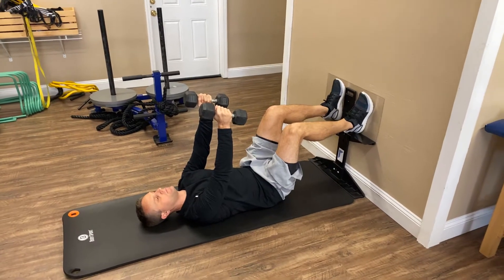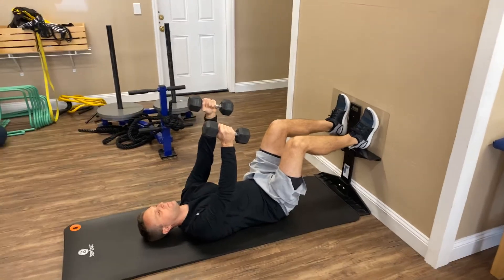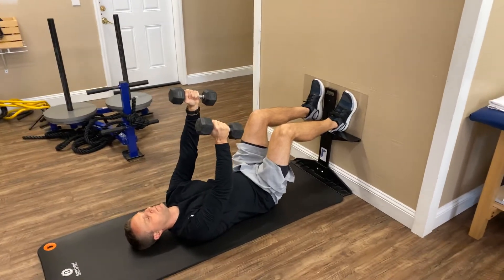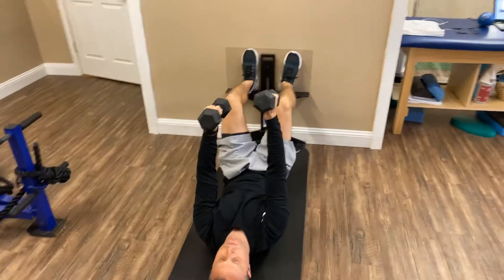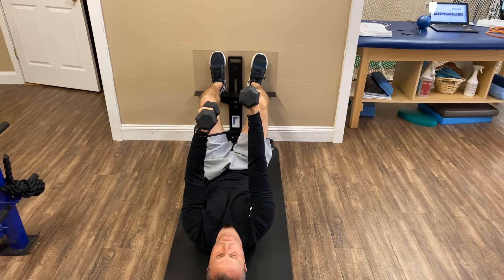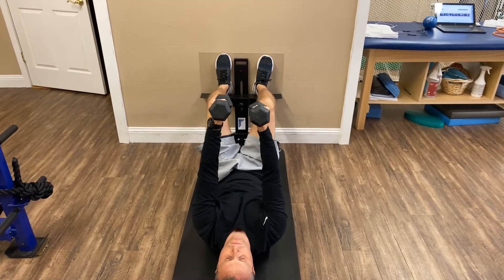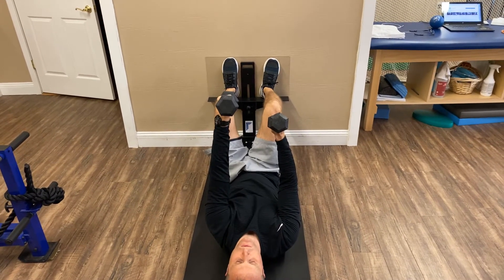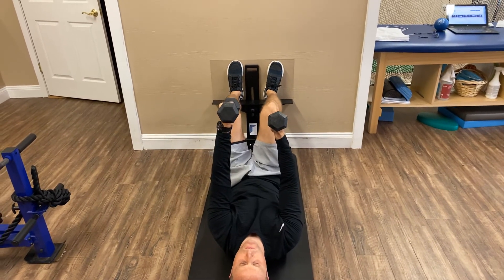90-90 SERRATUS ALTERNATING PUNCH